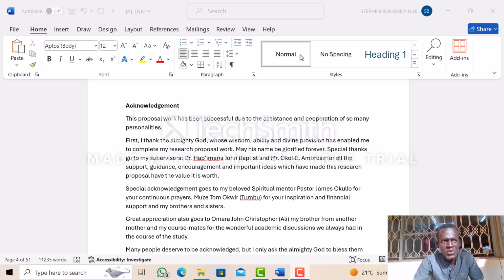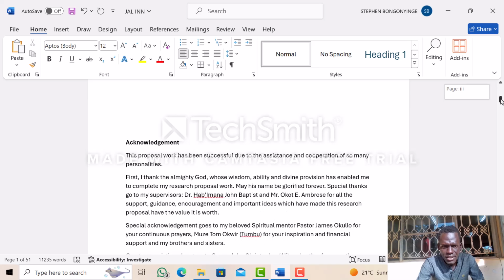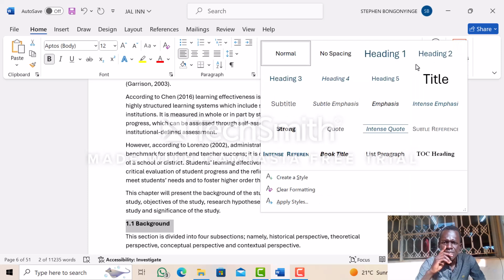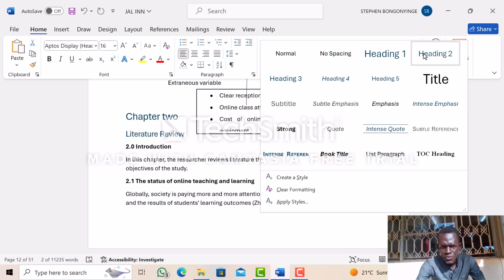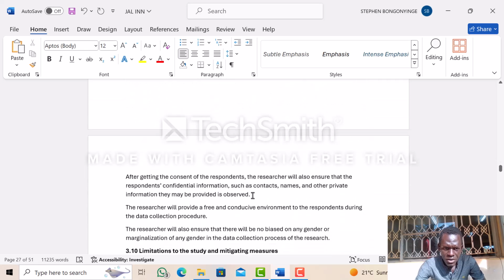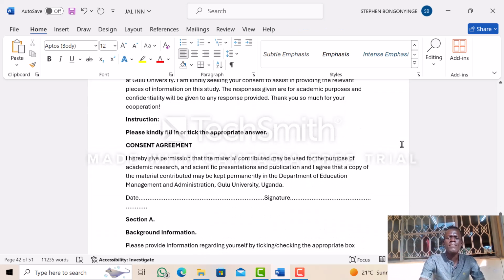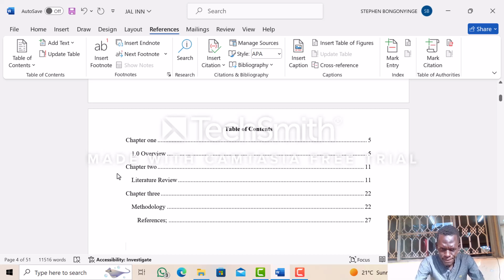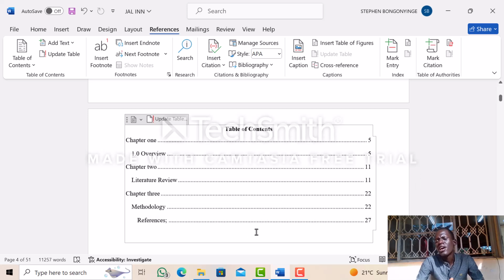Mastering Table of Contents: Create Professional TOCs Using Your Word Processor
In this video, we’ll guide you through the step-by-step process of generating a polished and professional Table of Contents (TOC) for your documents. Whether you're working on a report, thesis, or any long-form content, having a well-structured TOC can enhance readability and organization.